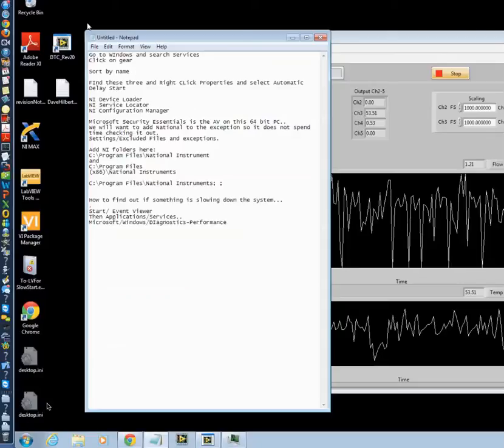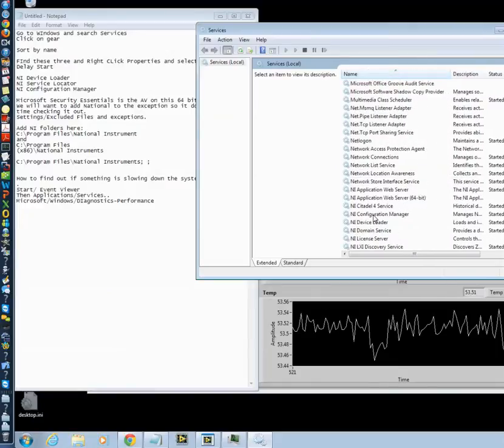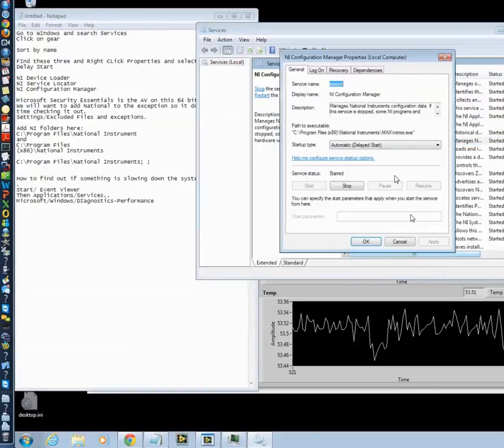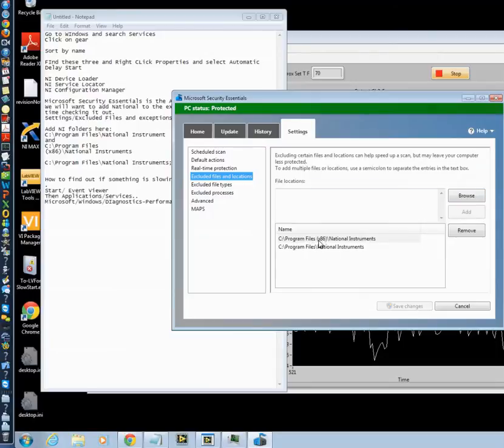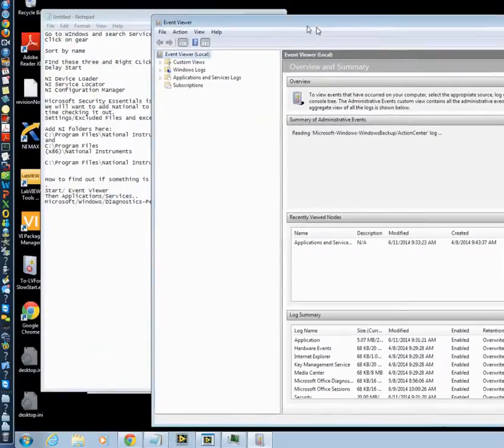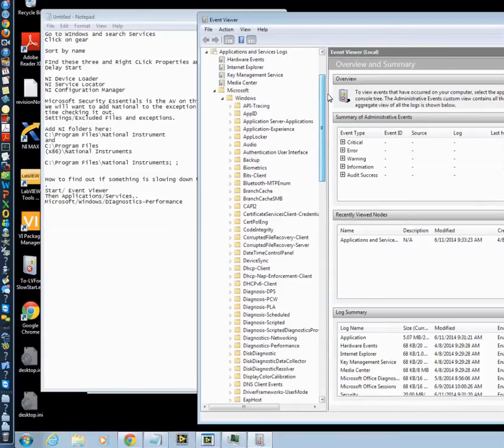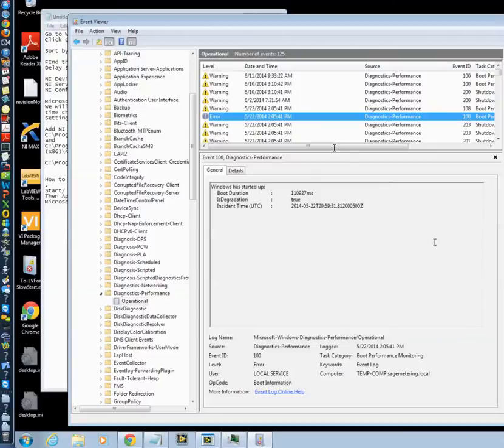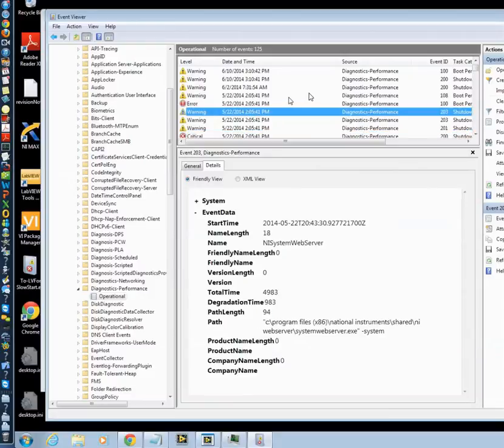How to fix long Boot Times with LabVIEW and slow PC startup with labview runtime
How to fix slow boot times on LabVIEW

I learned this from Britton and Luke at NI and put it all in a video so anyone can refer to it should they need it in the future.

If you find this video useful please "LIKE" it by ticking the thumbs up icon...

Here is my Cheat Sheet for your use...

Go to Windows and search Services
Click on gear

Sort by name

FInd these three and Right CLick Properties and select Automatic Delay Start

NI Device Loader
NI Service Locator
NI Configuration Manager

Microsoft Security Essentials is the AV on this 64 bit PC..
We will want to add National to the exception so it does not spend
time checking it out.
Settings/Excluded Files and exceptions.

Add NI folders here:
C:\Program Files\National Instrument
and
C:\Program Files
(x86)\National Instruments

How to look at the LOG...

Start/ and search Event Viewer

Then Applications and Services Logs
Then Microsoft
Then Windows
Then Diagnostics-Performance

Your full path is this:
Applications and Services Logs/Microsoft/Windows/Diagnostics-Performance

I help folks file patents and bring products to market.